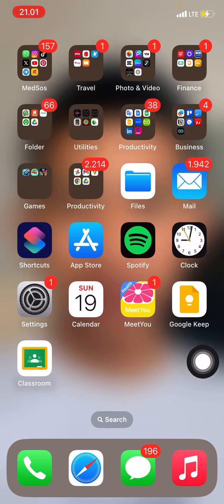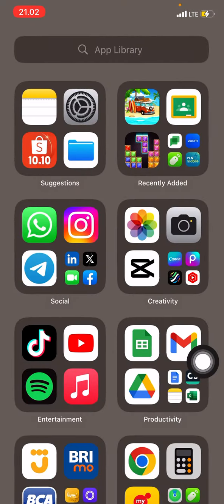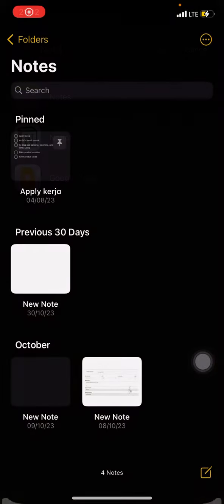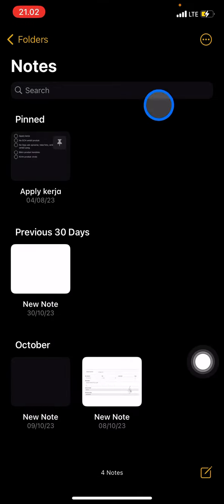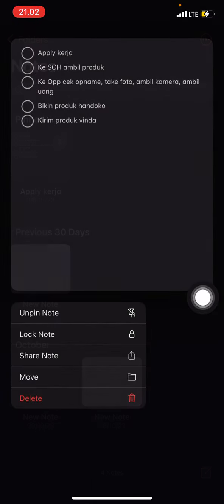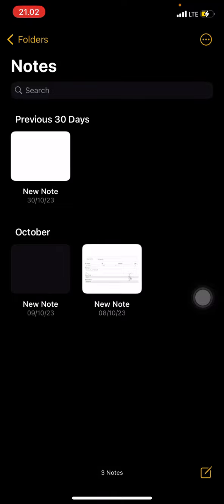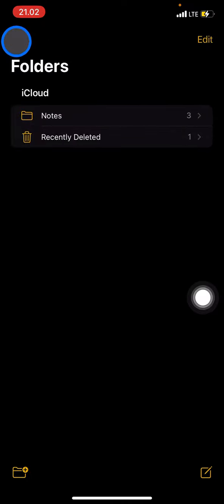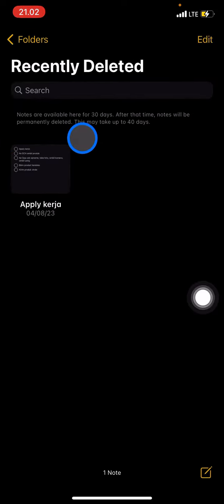Finding Deleted Notes on iPhone: Recover Lost Notes Easily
Do you use notes the most to track your activity? and did you just delete the wrong notes? if the notes that you delete is less than 30 days longer you still have a chance to find them. Follow this tutorial to find your deleted notes